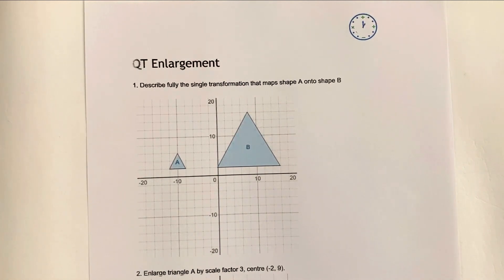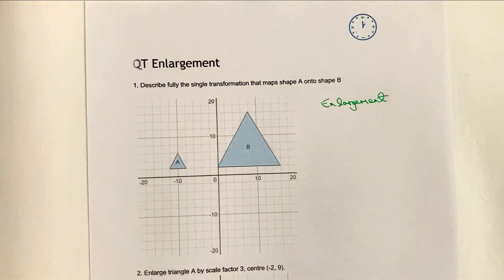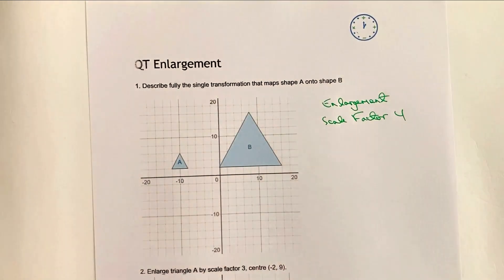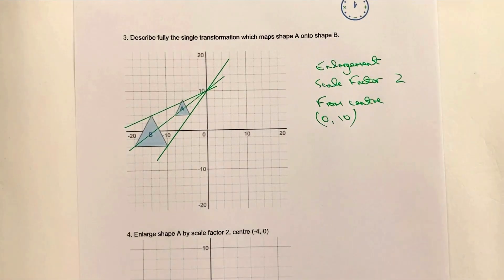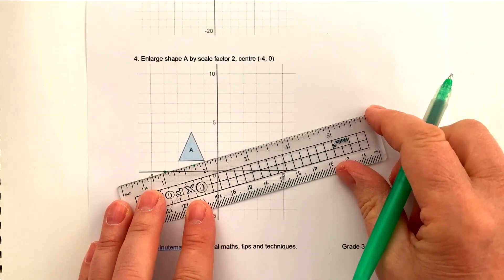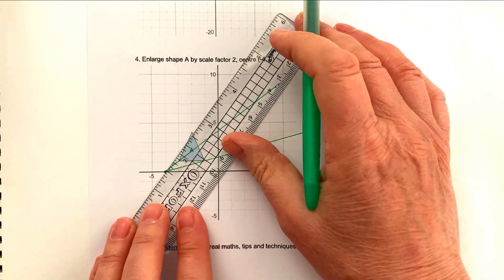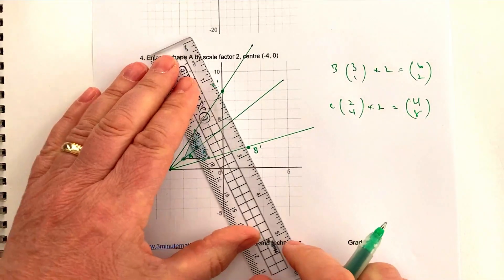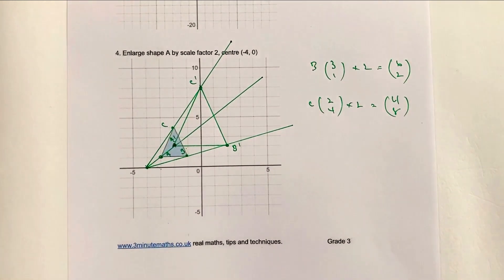Enlargements by a scale factor - GCSE maths grade 3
This video looks at GCSE maths enlargements by a scale factor type questions, and is aimed at around grade 3. The questions should be reasonably straightforward, although you'll need to be fairly precise with your drawings.

Visit   @Simon Deacon     for a full range of quick reminder and GCSE maths walkthrough videos.